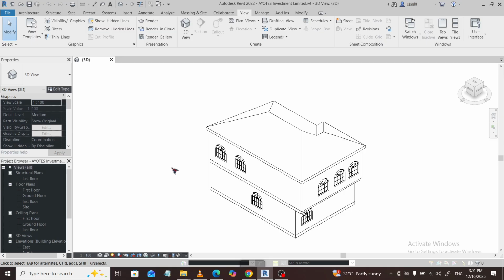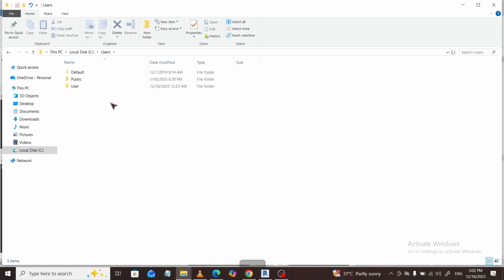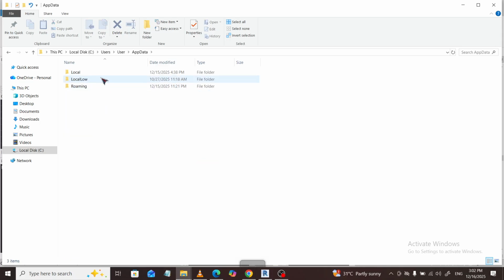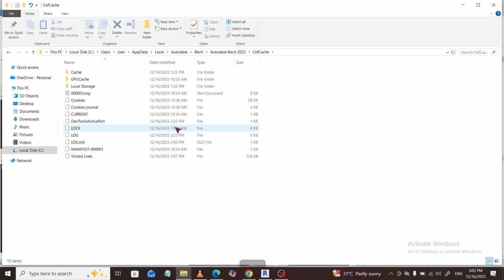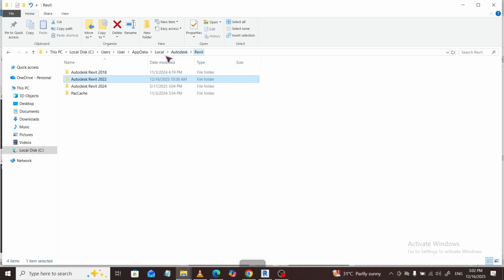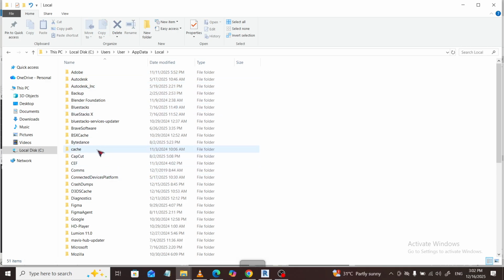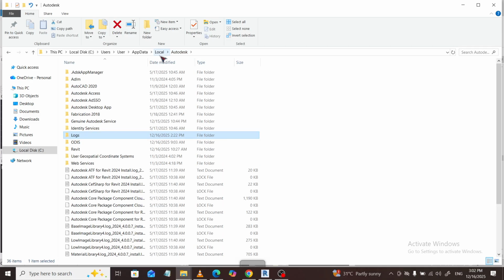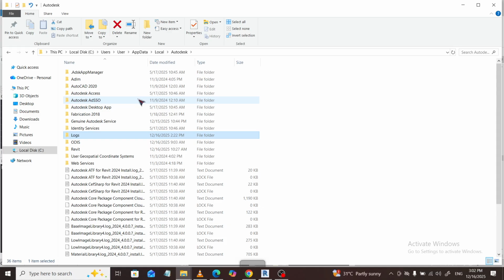How to Clear Revit Cache 2026 (QUICK GUIDE)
how to clear the Revit cache to fix common issues like slow performance, file sync errors, model lag, and corrupted links. Clearing the cache is a safe and effective way to resolve problems caused by outdated or damaged temporary files in Revit.

You’ll learn where Revit stores cache files, how to delete them correctly, and when clearing the cache is recommended—especially if you’re working with workshared models, central files, or cloud-based projects. This method works for recent Revit versions and does not affect your actual project files.